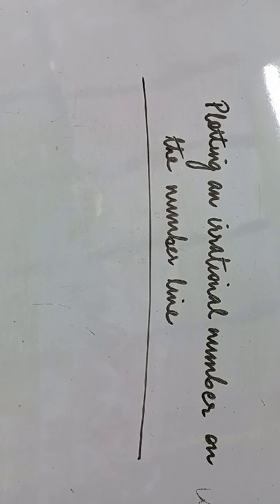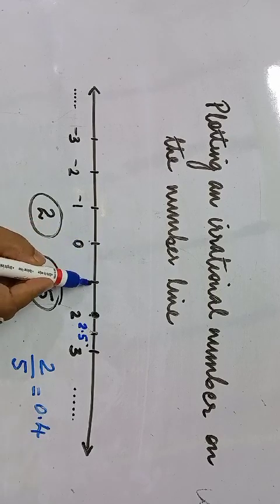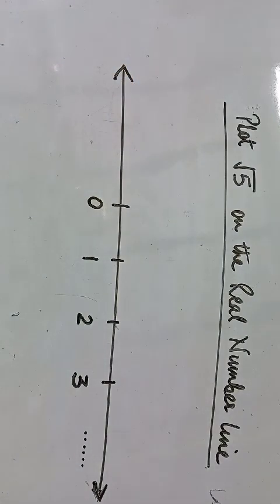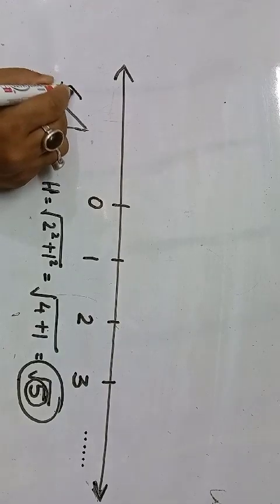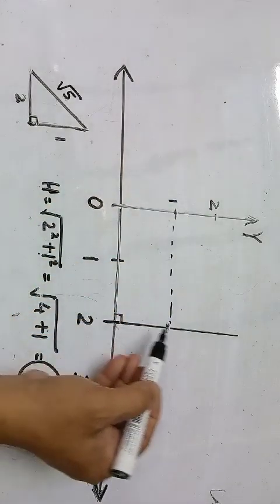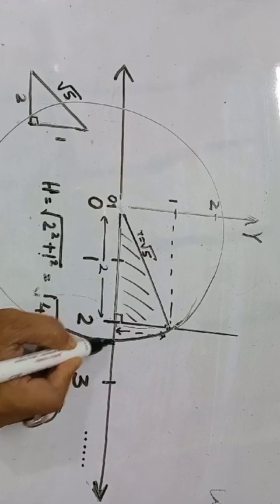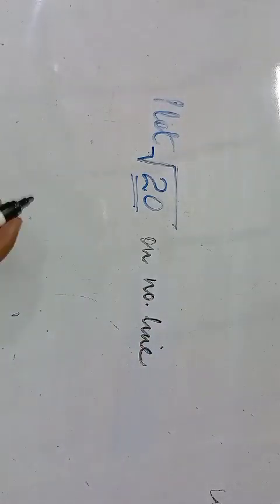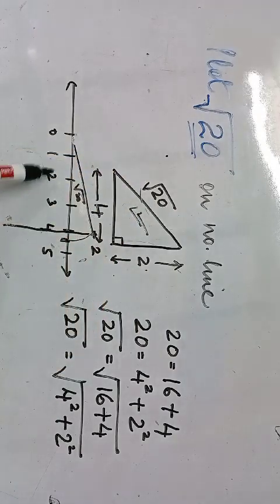Plotting irrational numbers on the real number line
plotting square root of 5 and 20